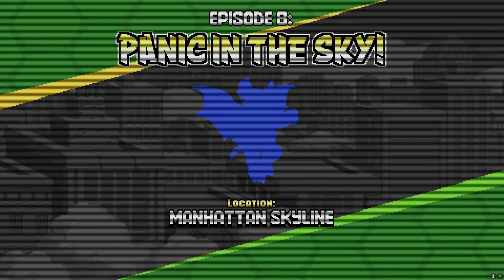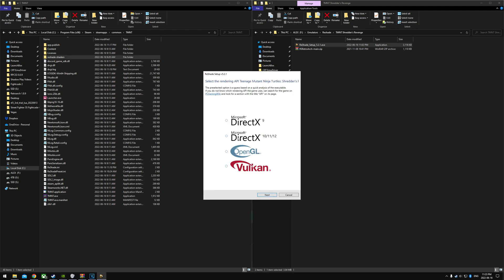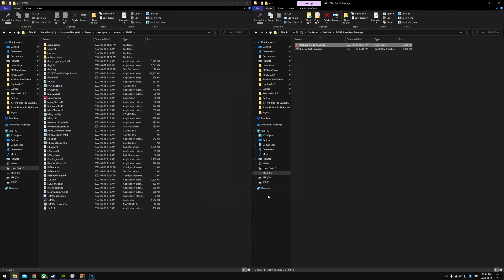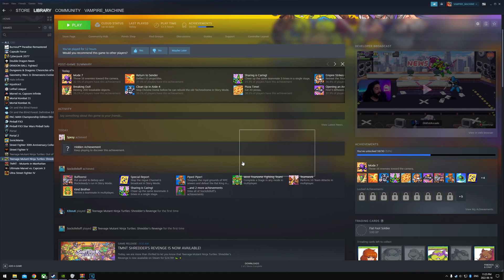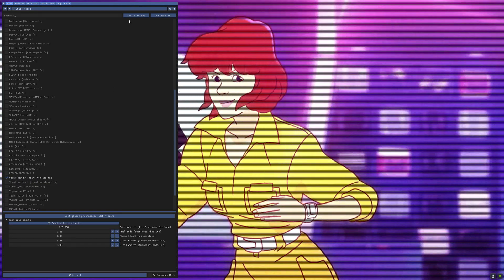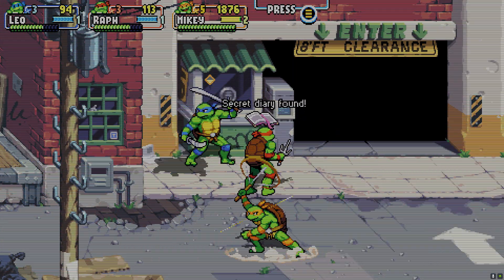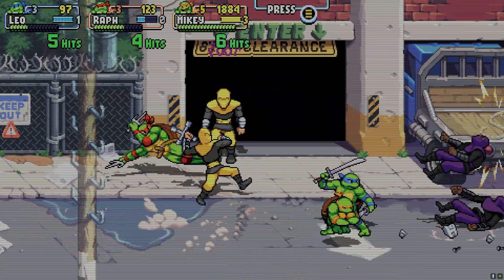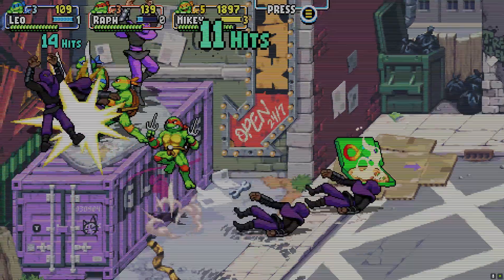How to Add HD Scanlines to TMNT Shredder's Revenge! (PC/Steam)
* View the video in 1440p Full Screen display the Scanlines correctly *
Windows Resolution set to 2560 x 1440p with Scanline Height set to 320.